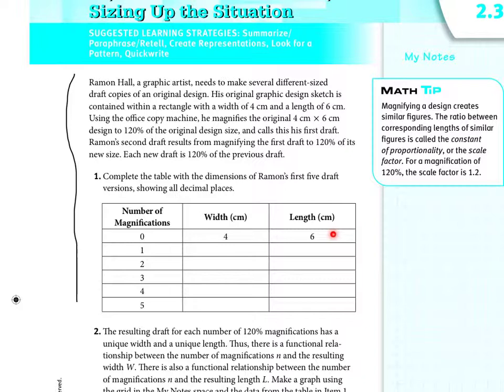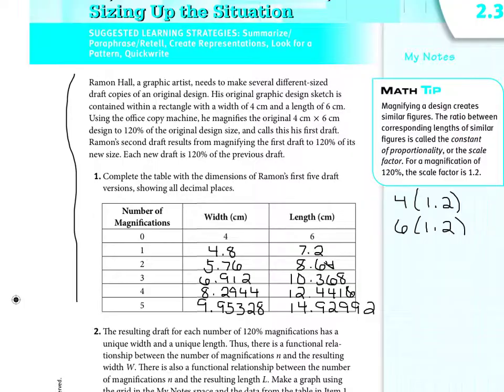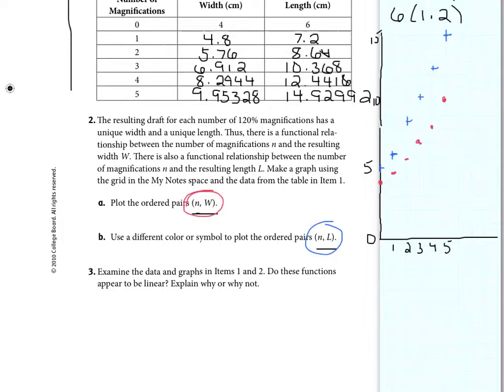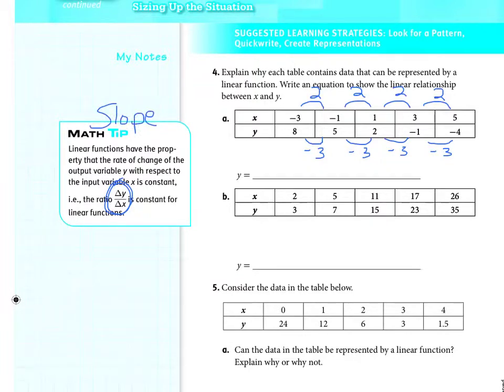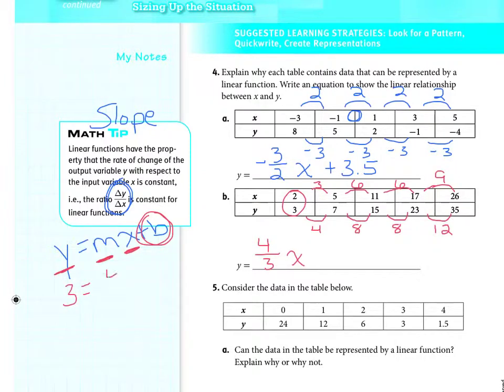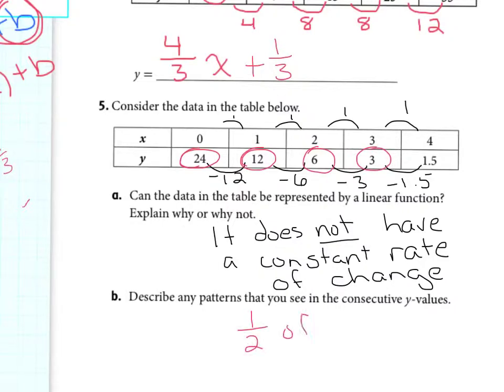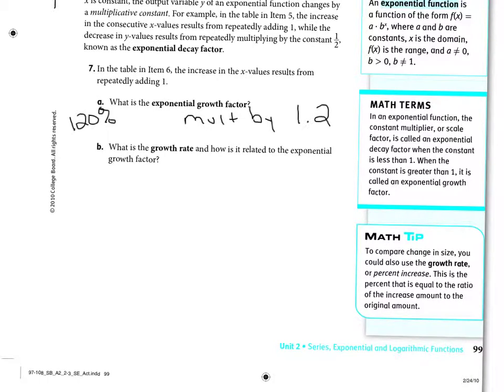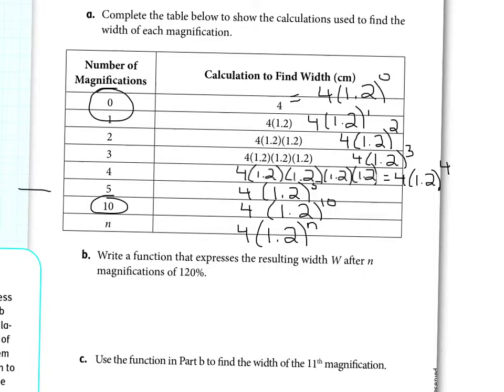Made with Explain Everything